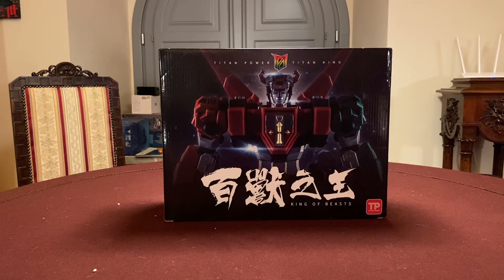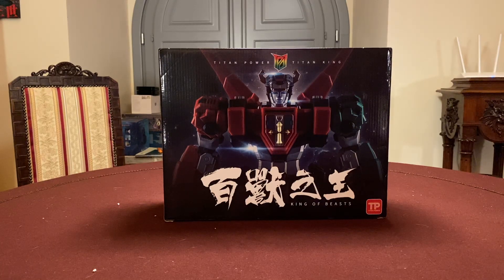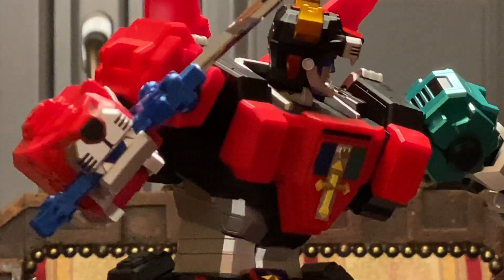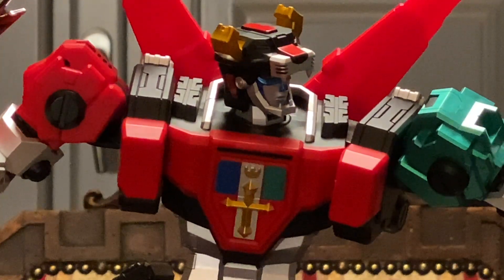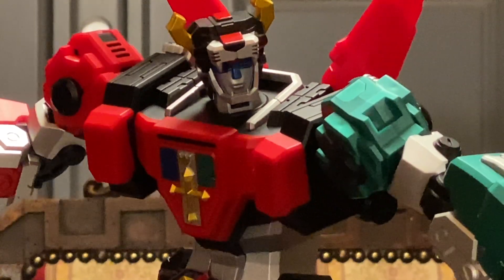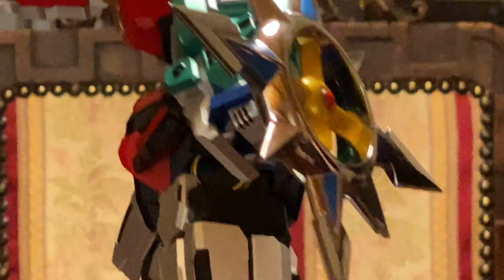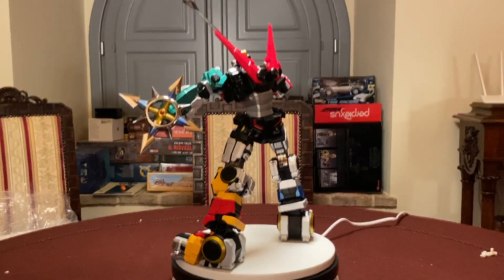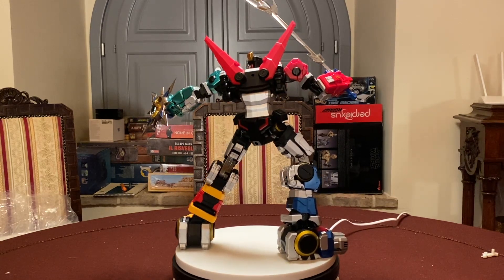Titan Power King of Beasts - Voltron.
Un Voltron apocrifo ma meritevole di una chiacchierata.

E' questa l'ultima recensione d'archivio prima del lockdown, quando ancora non si supponeva il presente. La prossima sarò solo soletto.